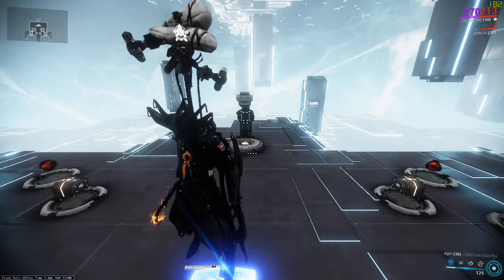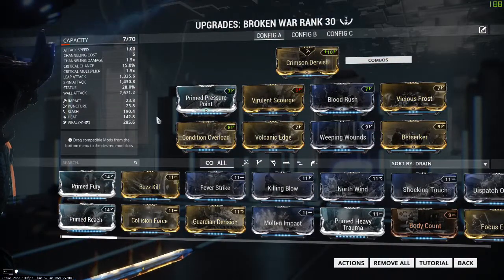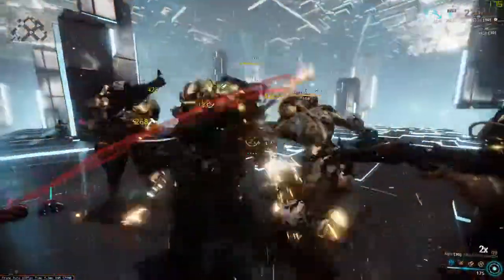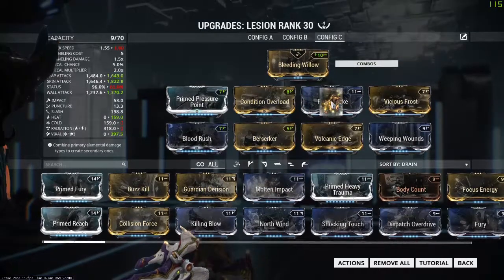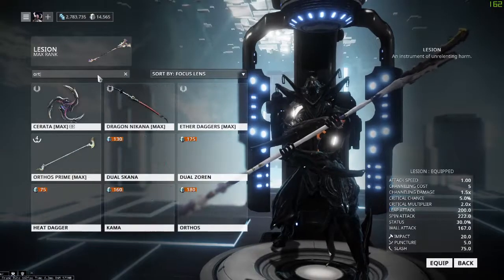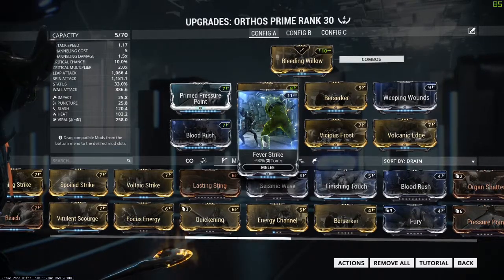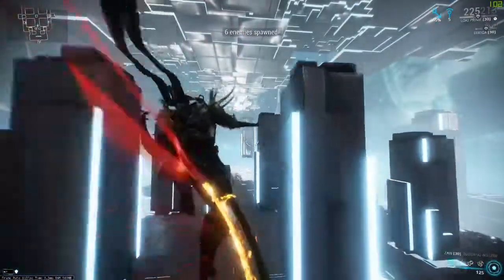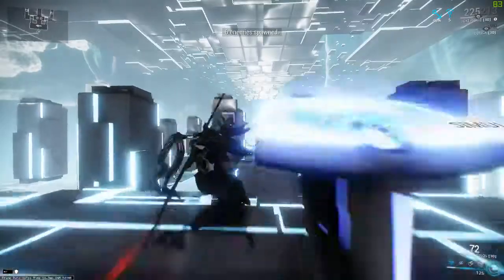How comparable is Zaw against it's meta counterpart(Broken war,Lesion,Orthos prime)?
Component
1 Handed Zaw OOLTHA + PEYE + VARGEET JAI II
2 Handed Zaw*Higher slash procs* CYATH + SEEKALLA + VARGEET JAI II
2 Handed zaw*Higher slash hits* MEWAN + SEEKALLA + VARGEET JAI II
*Both 2 Handed zaws have same build*

Builds :
1 Handed :